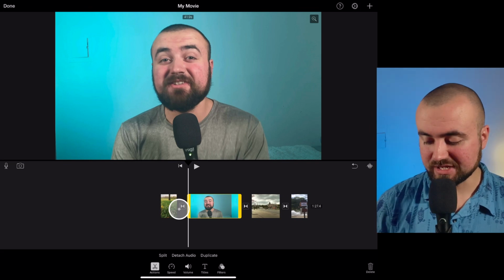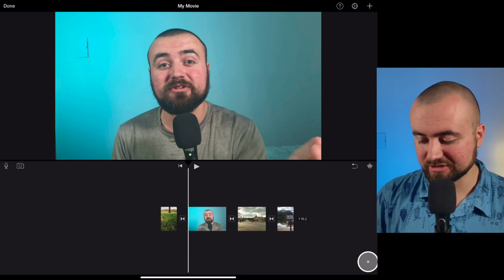How To Edit Video on iPhone with iMovie (2021 Tutorial)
Learn the basics of video editing on iMovie! If you’re a beginner looking to get started in your iPhone or iPad, this is the video for you!

▪️Want to learn how to make your smartphone videos more professional?

This means I make a small commission off of qualifying purchases at no extra cost to you.)🎥 My Gear:-My iPhone (Amazon) -My Microphone (updated version) (Amazon)-Best Wireless Mic For Smartphone (Amazon)-Smartphone Tripod/Vlogging Stick (Amazon)-My Lighting Equipment (Amazon) -My Smartphone Anamorphic Lens (Amazon)🎵Music:I use Epidemic Sound for my videos.